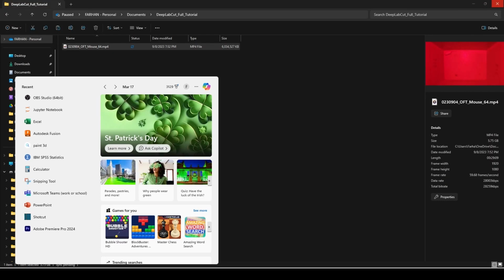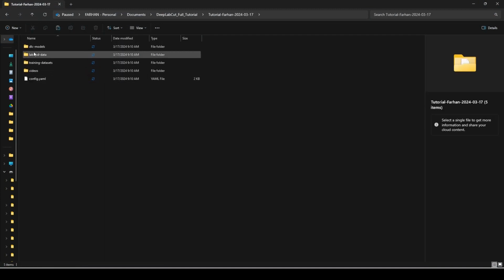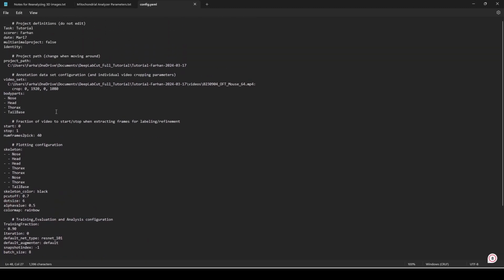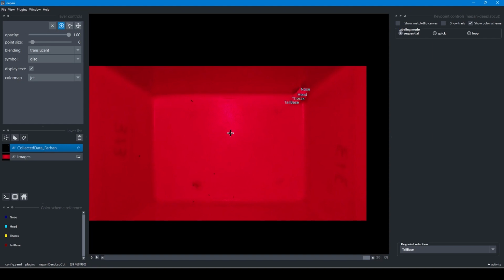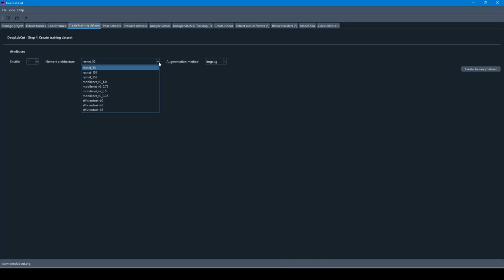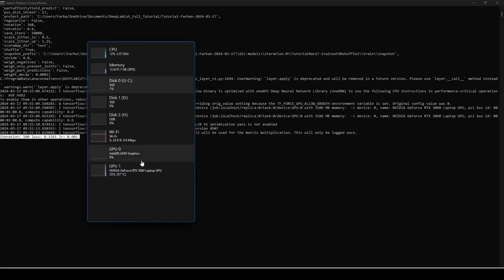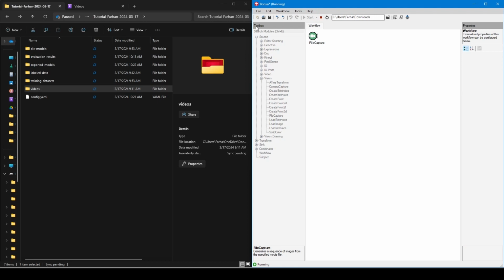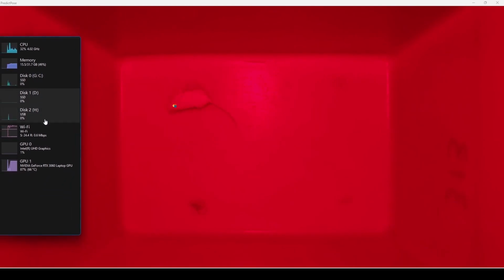DeepLabCut- From Creating a Project to Exporting a Model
I have been getting many requests to do a full walk-through of my DeepLabCut workflow. Therefore, I will briefly walk you through some of the workflow I use in this video.

1. Creating a new project in DLC and importing your videos into the project (01:50)
2. Editing Config.yaml file (03:00)
3. Extracting frames for annotation (06:00)
4. Annotating your frames (06:25)
5. Creating a training data set (09:55)
6. Training your model (10:30)
7. Extracting your model for use with Bonsai (13:14)